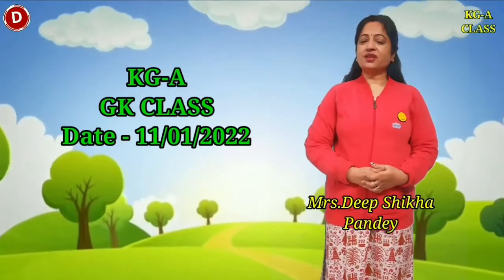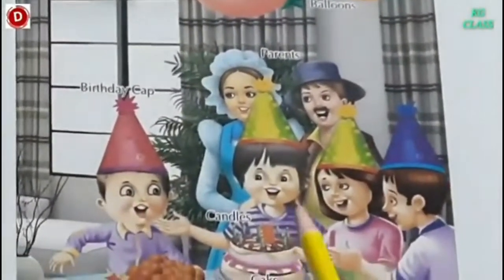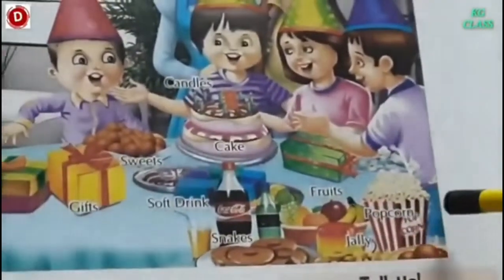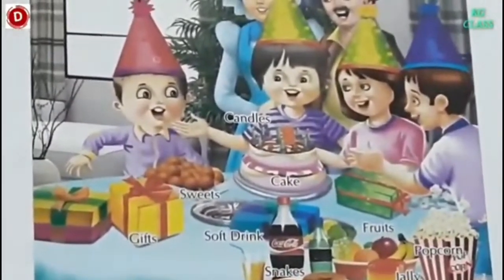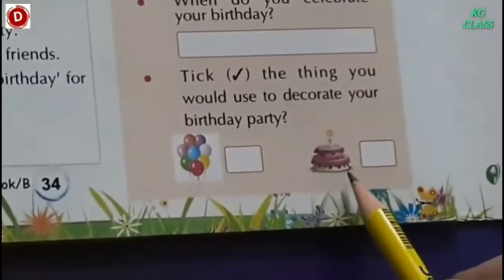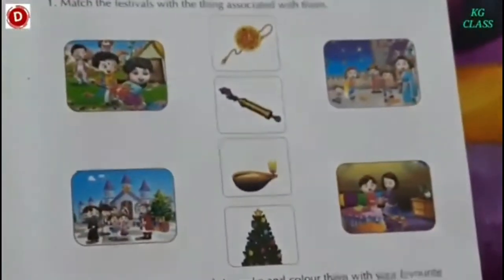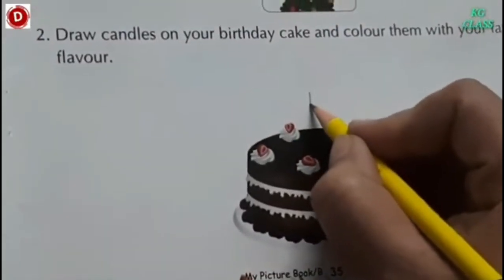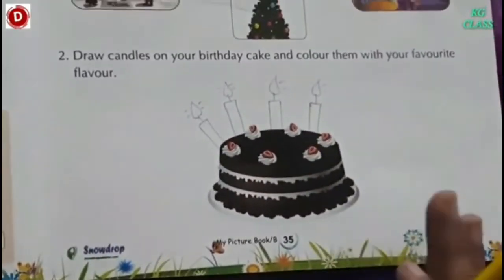GK Class for Kindergarten, (11/01/2022)